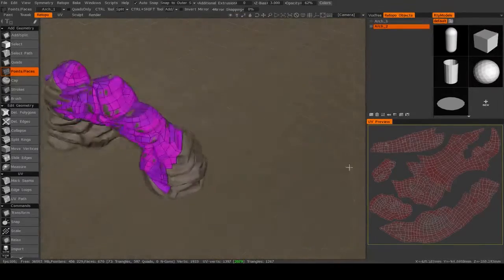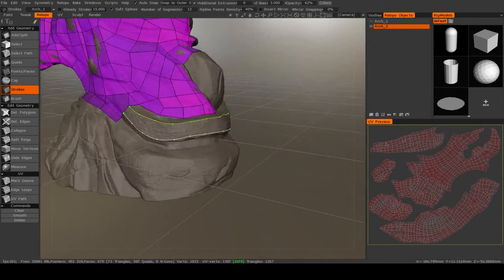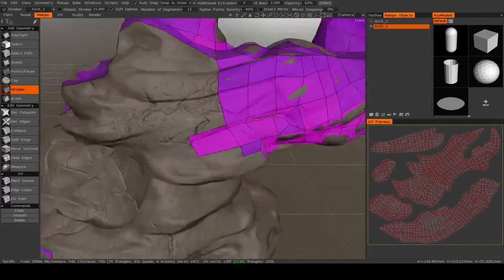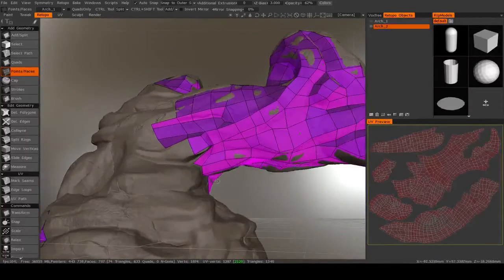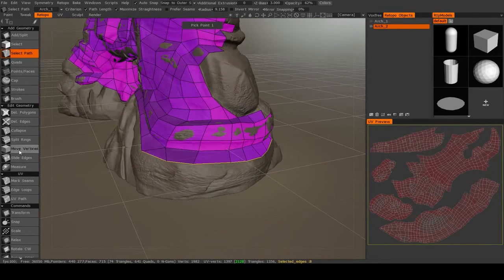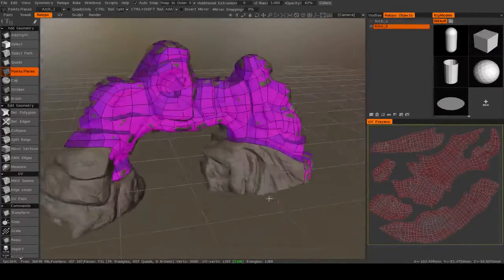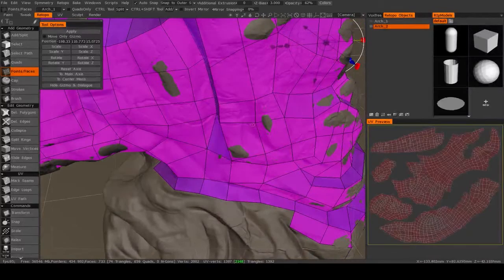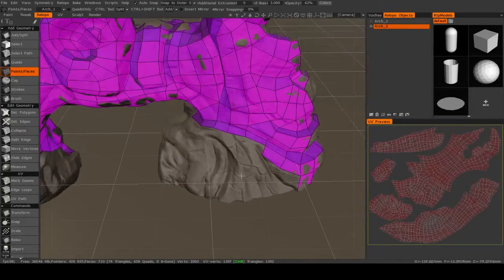3D-Coat Arid Arch Tutorial: Part 7 (Retopology Continued)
Welcome to a tutorial on how to create an arid rock arch completely inside of 3d-Coat.

This tutorial will take you through the steps you will work through on a typical project inside of 3d-Coat, from sculpting to retopology to texture painting.

This is not a step-by-step tutorial, so I will not cover every action I do if I start using the same tool or technique over and over again.